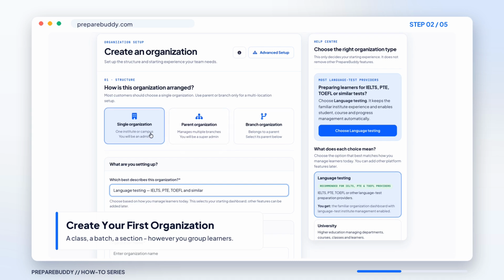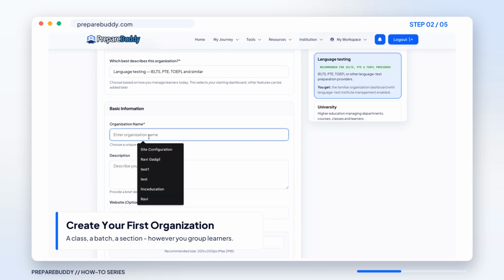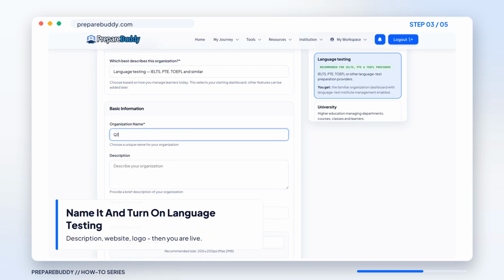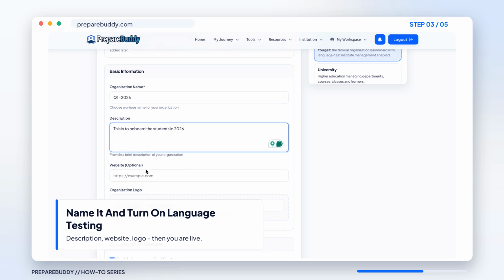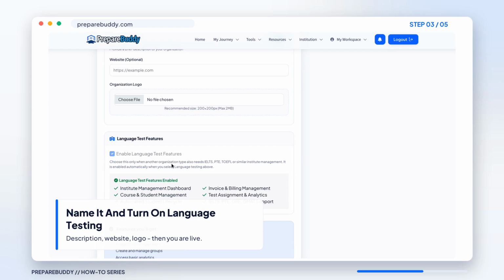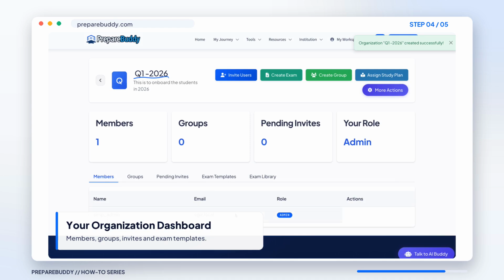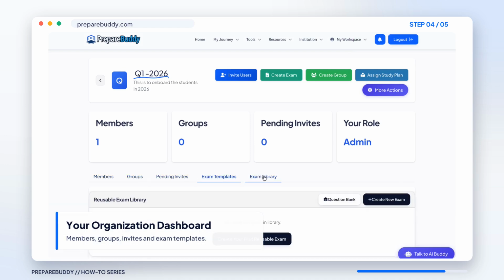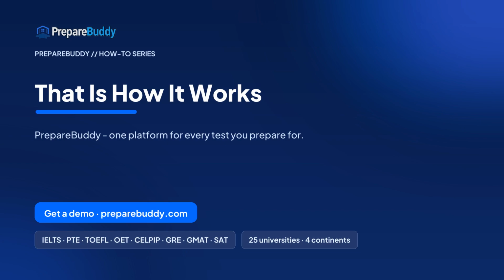How To Create An Organization | PrepareBuddy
An organization is how you group learners in PrepareBuddy - a class, a batch, or a section such as IELTS Quarter One.

This guide covers all three structures (a single organization, a parent with branches underneath it, or a branch attached to an existing parent), naming and describing it, adding your website and logo, what Language Test Features unlock, and the organization dashboard where you manage members, create groups, track pending invitations and build reusable exam templates.

Chapters
0:00 How To Create An Organization
0:39 Name It And Turn On Language Testing
1:03 Your Organization Dashboard